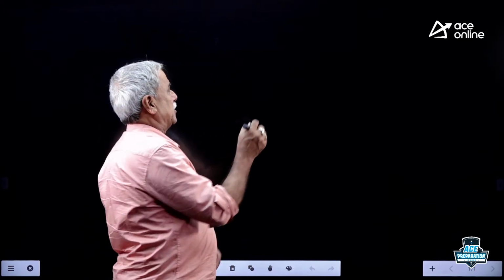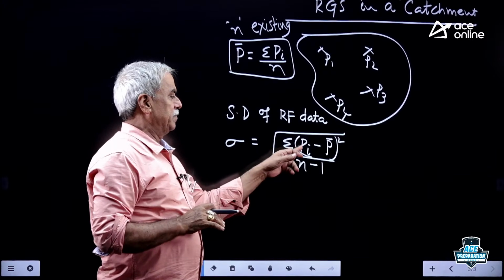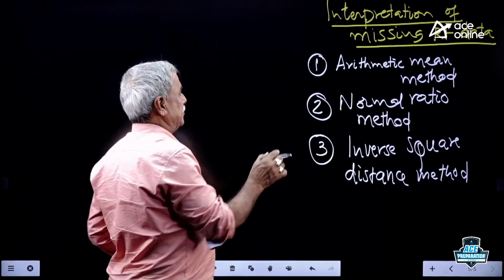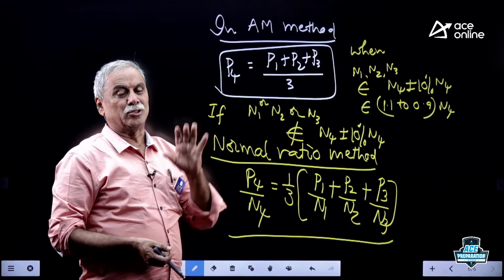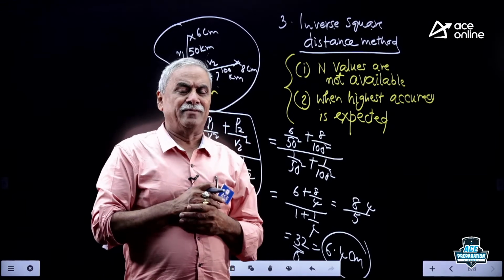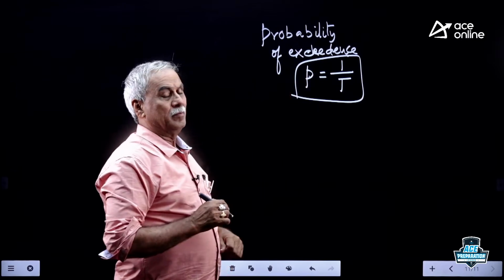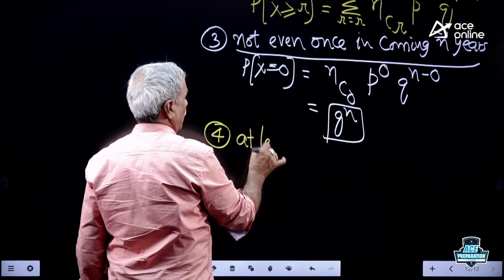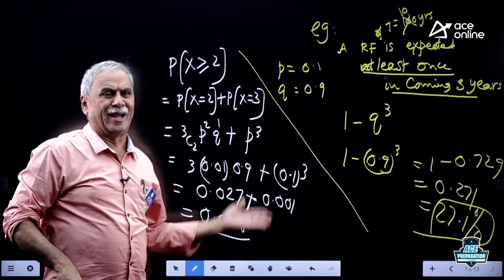Hydrology - Important Concepts for GATE 2023 by Narayana Sir | CIVIL | ACE Online Live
In this Live Session , Mr. Narayana Sir will discuss the Important Concepts of Hydrology which be helpful for all the aspirants who are preparing for GATE 2023 / 24. Learn more about GATE  Topics of Hydrology on this session.